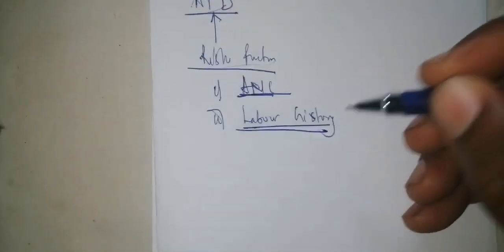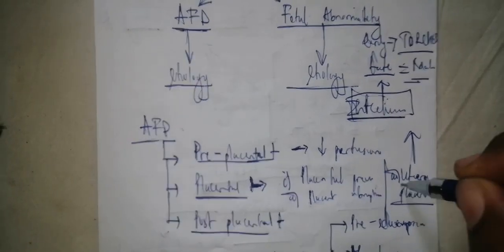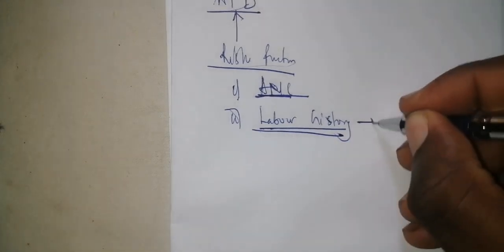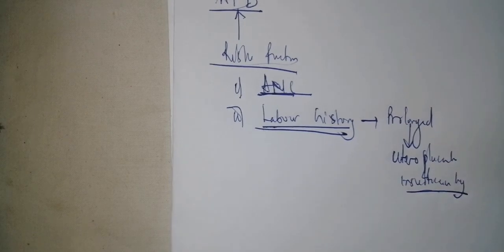SchrDbb_Risk factors of Acute fetal distress